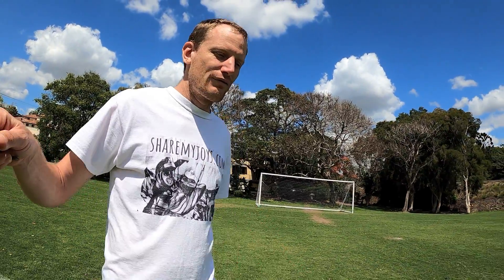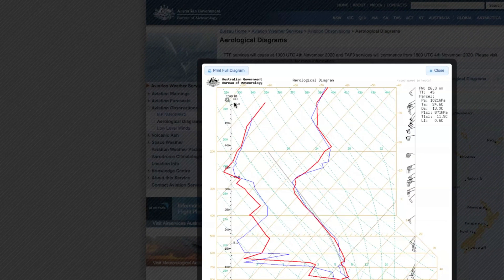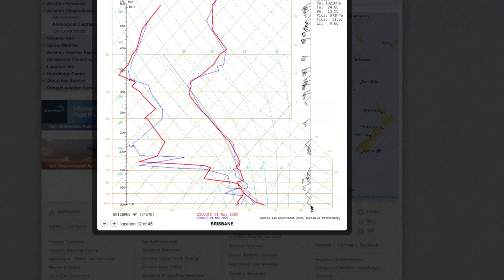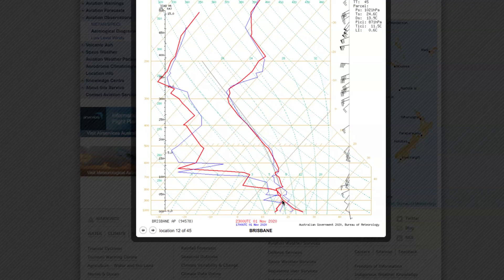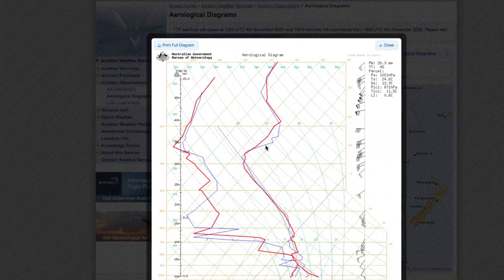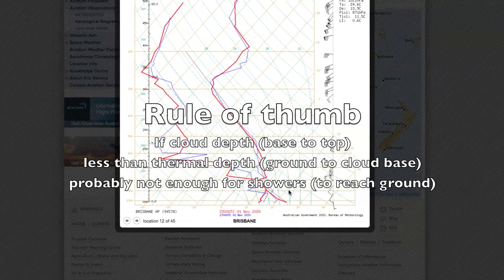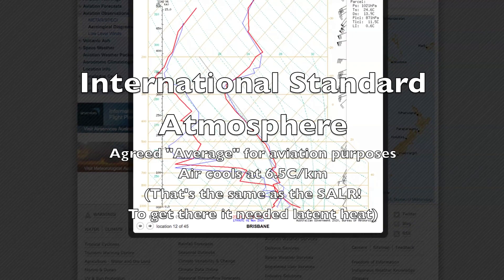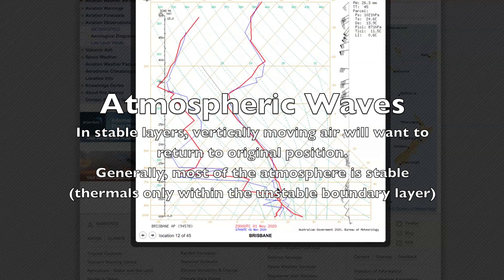How to interpret atmospheric soundings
Also known as the temperature trace, skewT chart, or Aerological diagram, this is a comprehensive snapshot of the atmosphere which a forecaster will look at all day long when analysing the airmass. They are very useful for soaring pilots, and show you winds, potential for cloud, depth of cloud, and height of thermals. This is a short introduction, you could really go in depth and talk for hours about different ways to use this chart.
Most of the footage taken today (2 November 2020) in Brisbane, with some additional time lapse from earlier in the year.